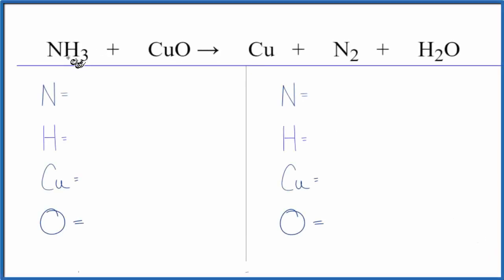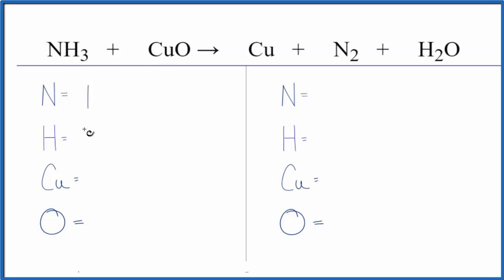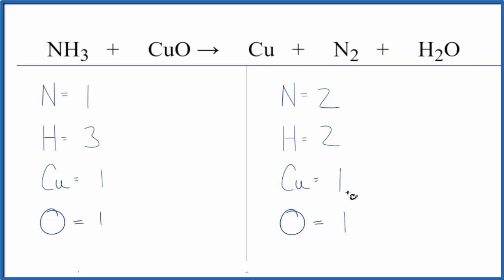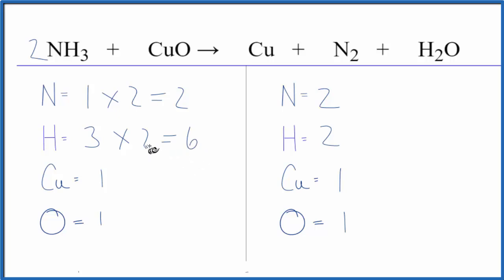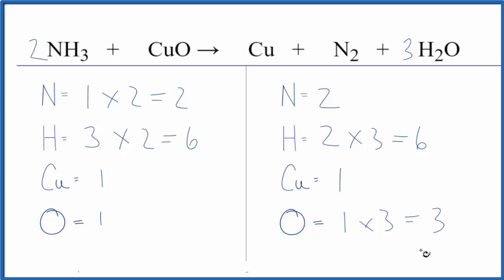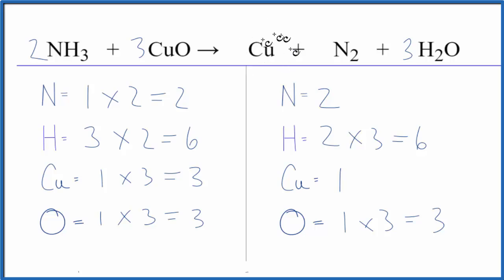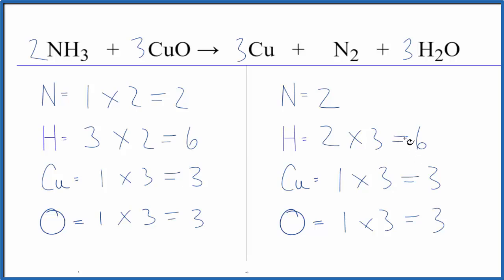How to Balance NH3 + CuO = Cu + N2 + H2O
In this video we'll balance the equation NH3 + CuO = Cu + N2 + H2O and provide the correct coefficients for each compound.

To balance NH3 + CuO = Cu + N2 + H2O you'll need to be sure to count all of atoms on each side of the chemical equation.

Once you know how many of each type of atom you can only change the coefficients (the numbers in front of atoms or compounds) to balance the equation for Ammonia + Copper (II) oxide.